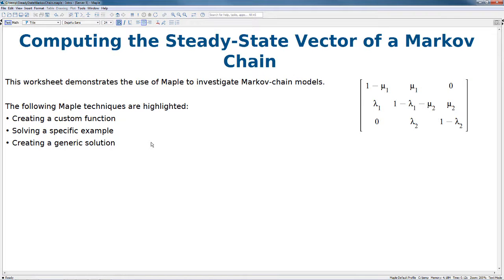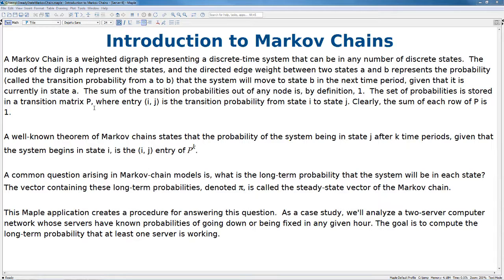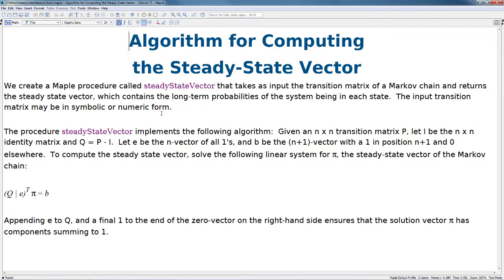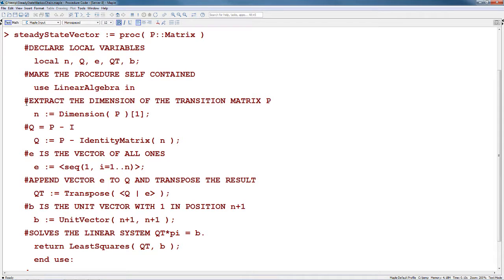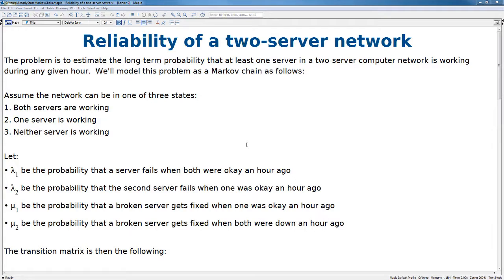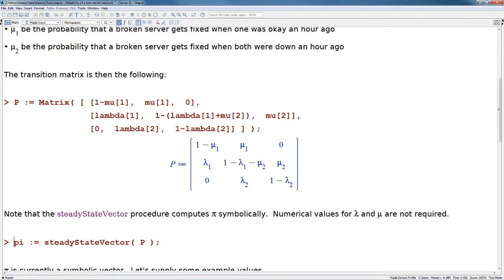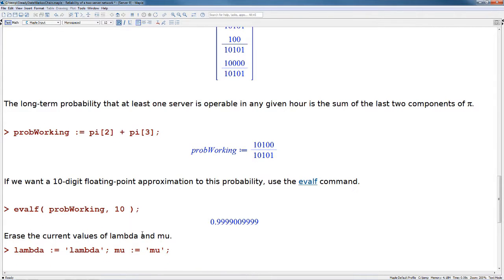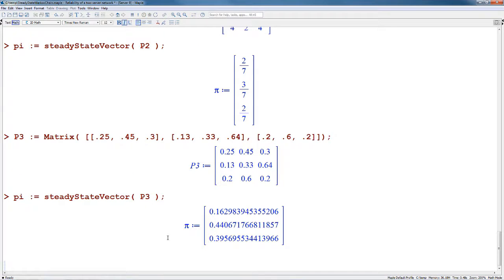How to Compute the Steady-State Vector of a Markov Chain in Maple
This video demonstrates the use of Maple to investigate Markov-chain models and includes an example that examines the reliability of a two-server network.